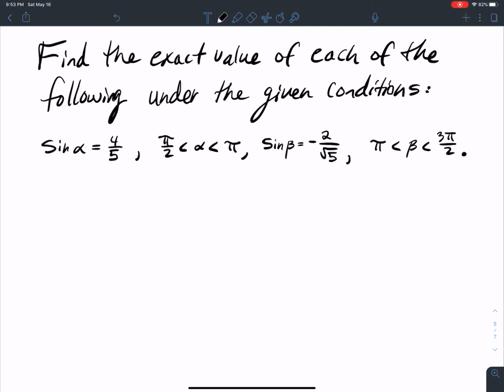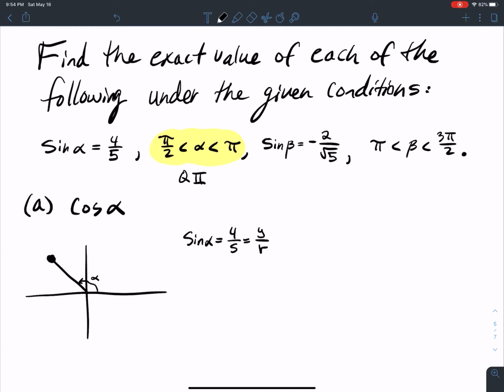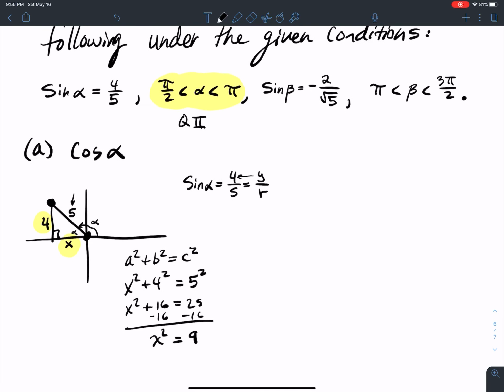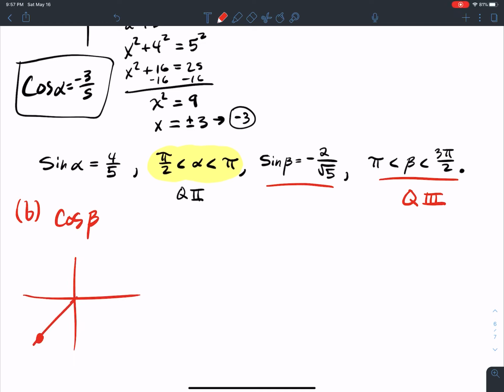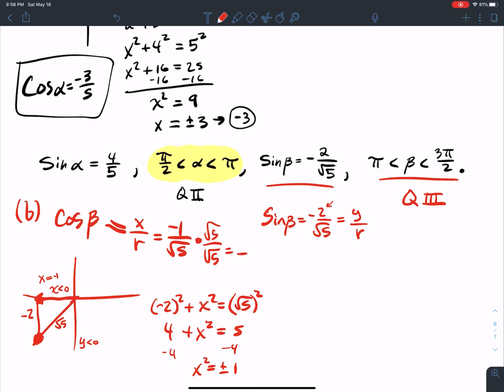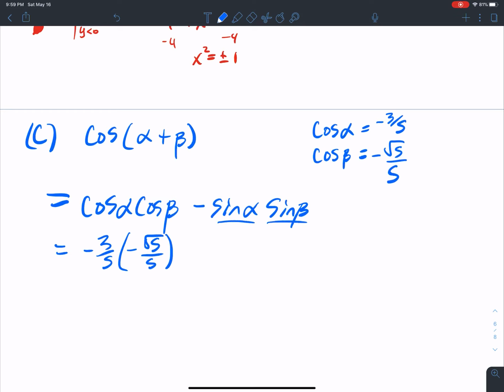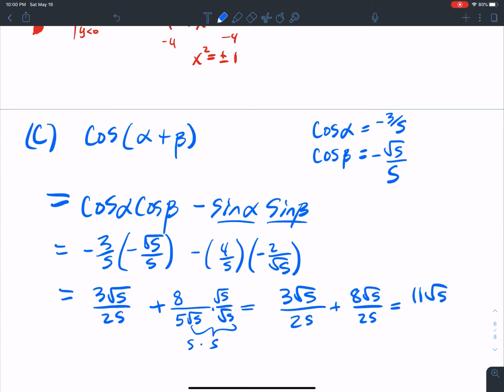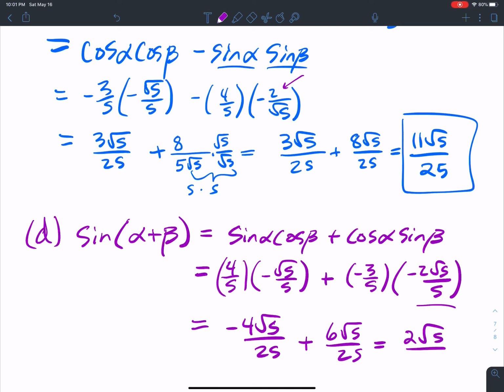2.5.4 Finding the Exact Value of a Trig Expression Given Certain Conditions